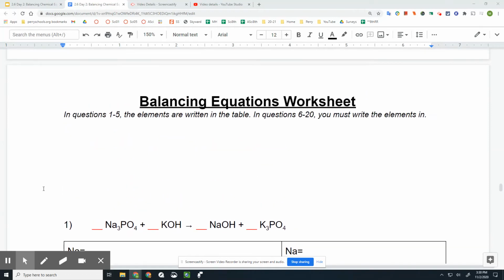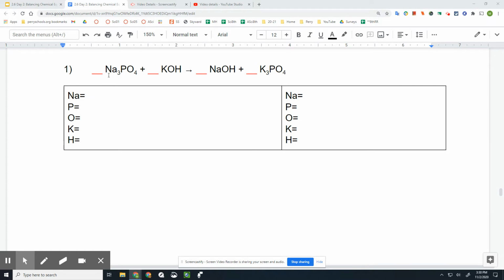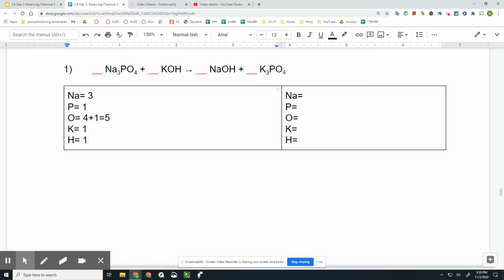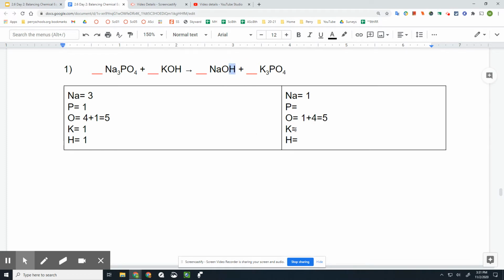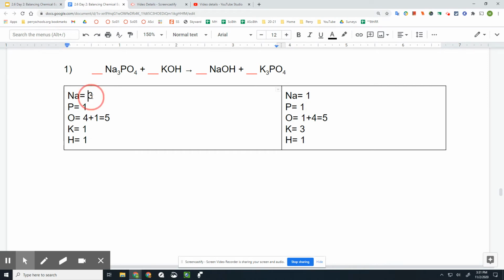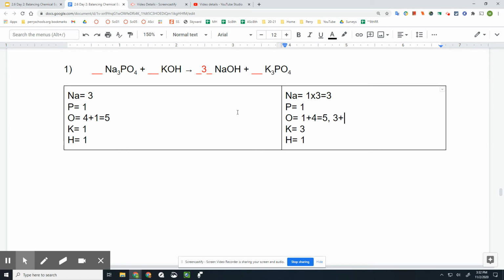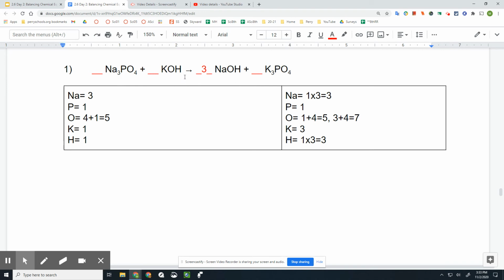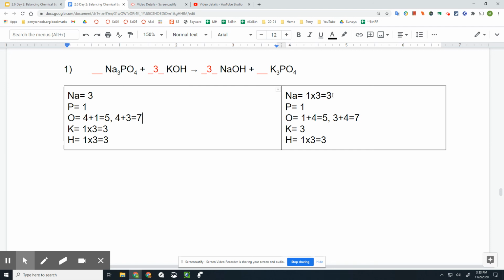2.6 Day 2: Na3PO4 + KOH → NaOH + K3PO4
2.6 Day 2: Na3PO4 + KOH → NaOH + K3PO4